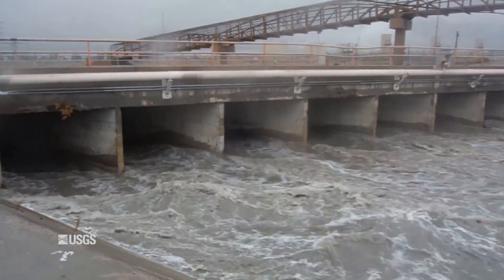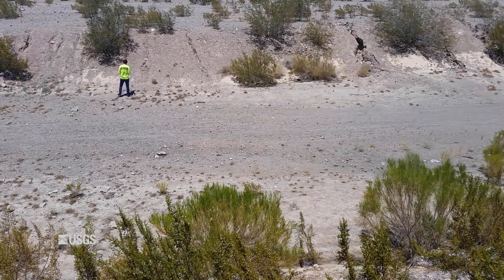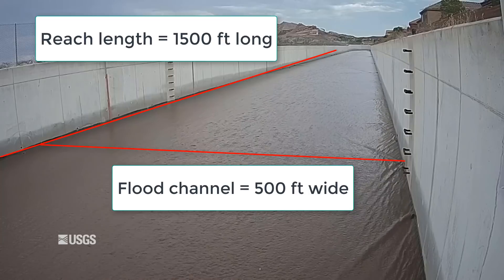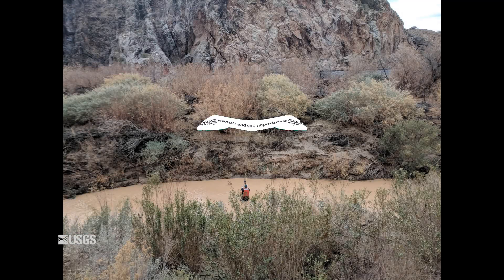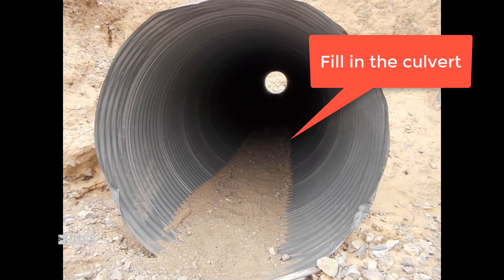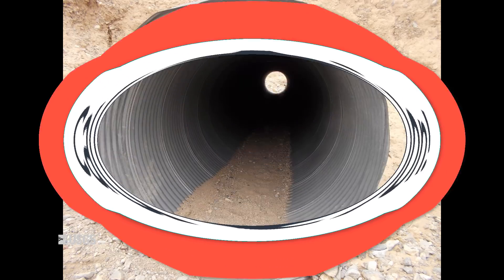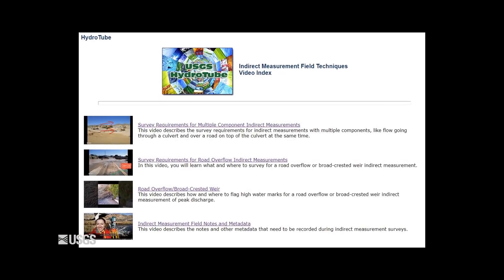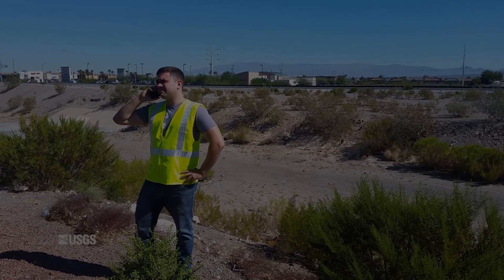Overview of Indirect Measurements - Survey Requirements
This video provides an overview of the different indirect measurement methods used by the USGS, as well as a brief description of what you'll need to survey for each.